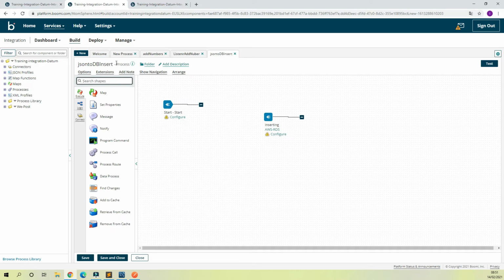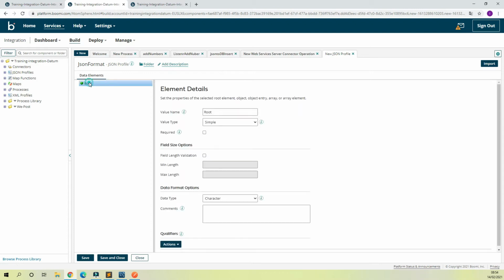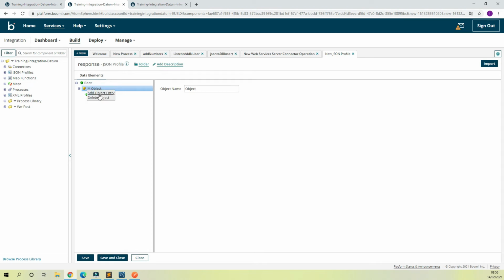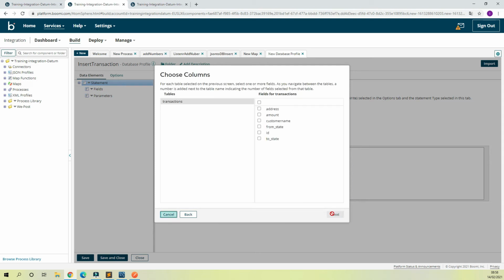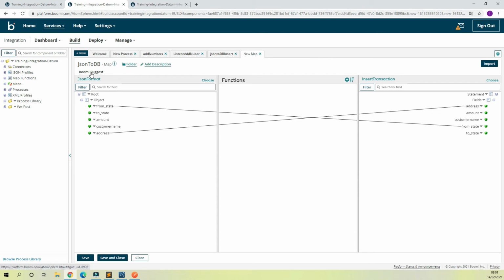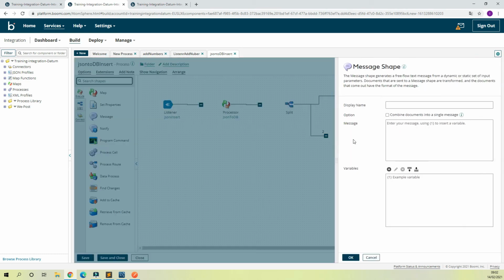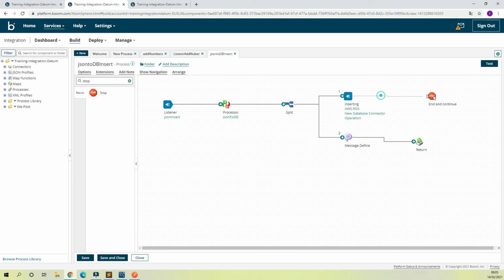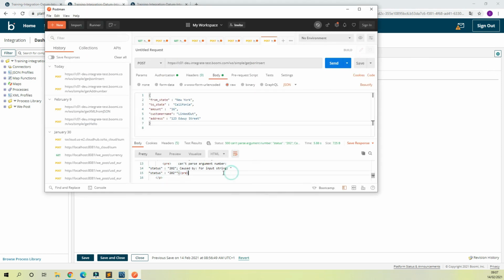Session 08 Inserting Json to DB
In Boomi the database shape allows the read and write in to database. Learn how to perform a simple send operation